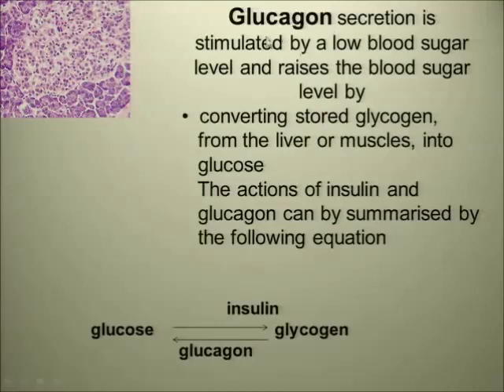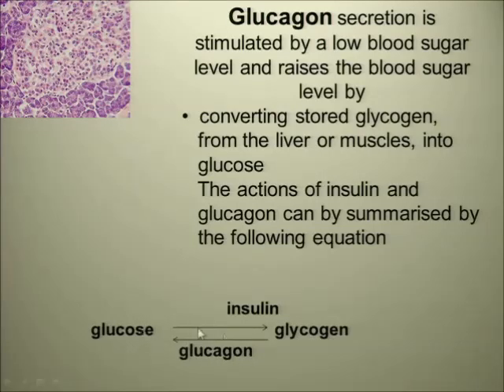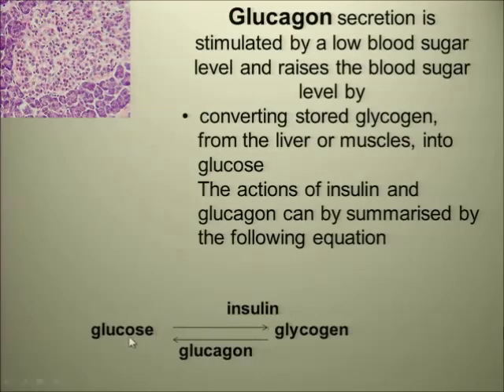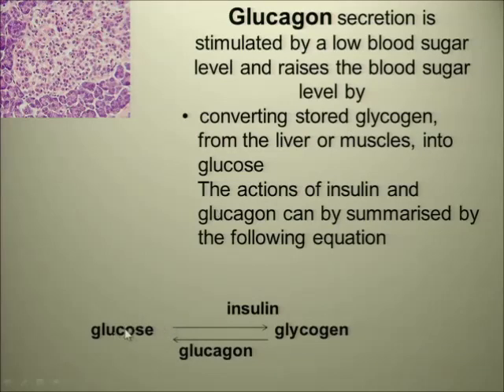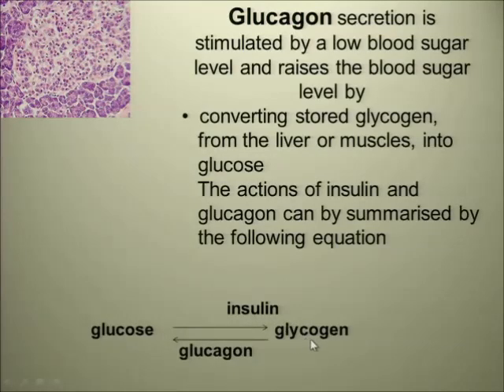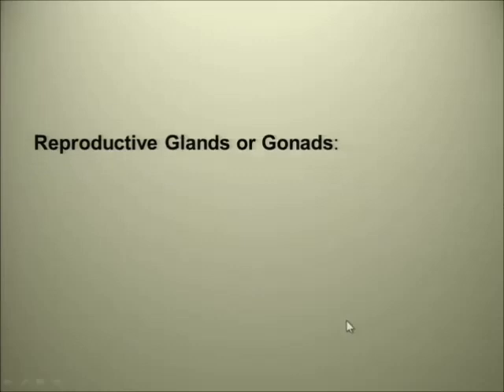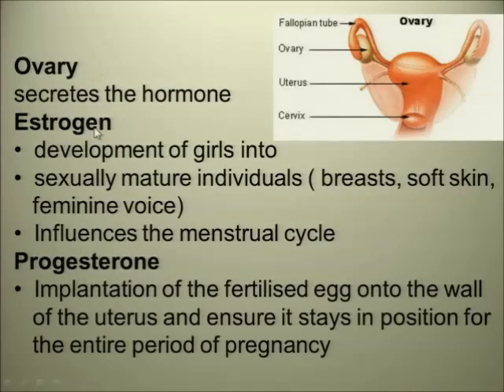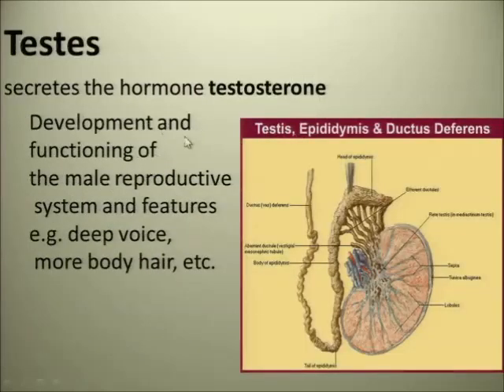Endocrine System - Life Science 03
growth and development, metabolism, and reproduction.